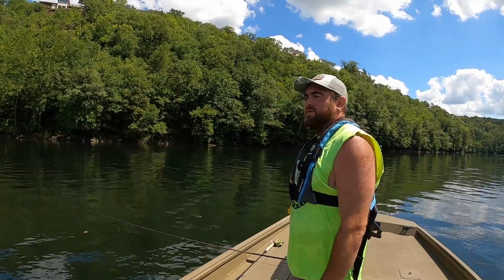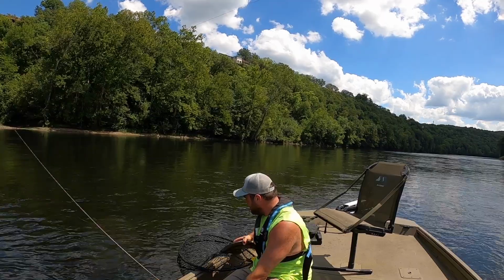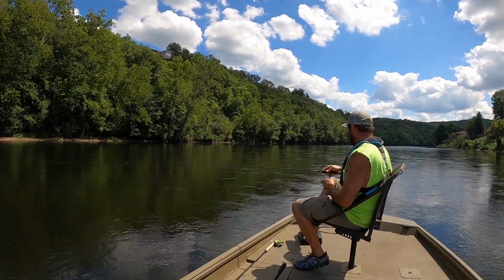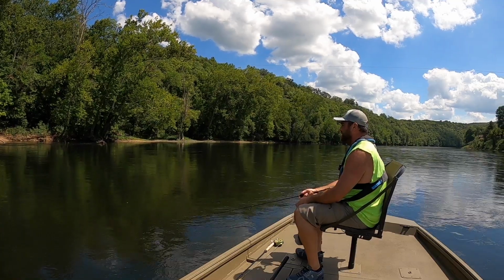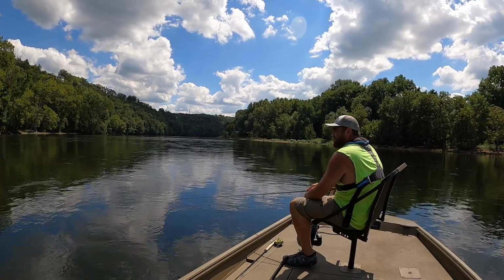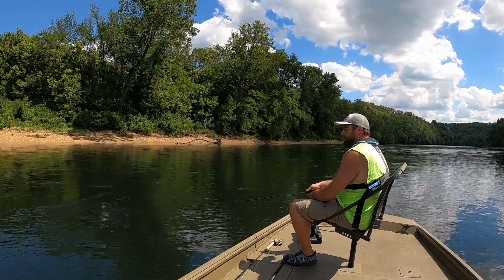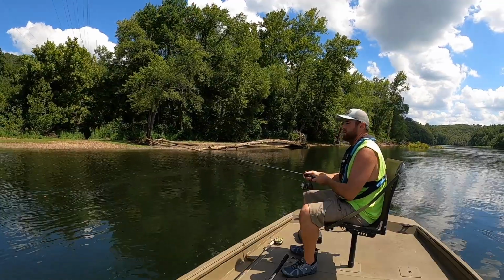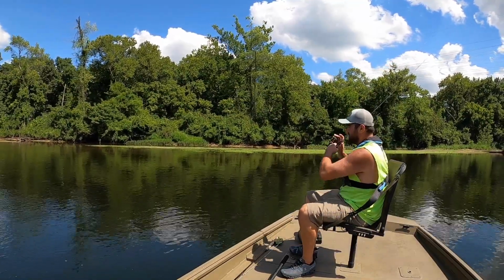Lilley's One Cast, August 22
Blake finds a few fish on jigs… bright sun and no wind so good for him!

LilleysLanding.com

Lilley’s Jigs
LilleysJigs.com

LilleysLanding.com/fishing-gear/

Pflüger Presidents 25x or 30x Spinning Reels
LilleysLanding.com/fishing-gear/

LilleysLanding.com/fishing-gear/